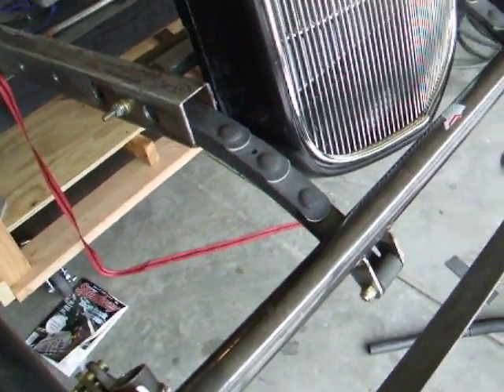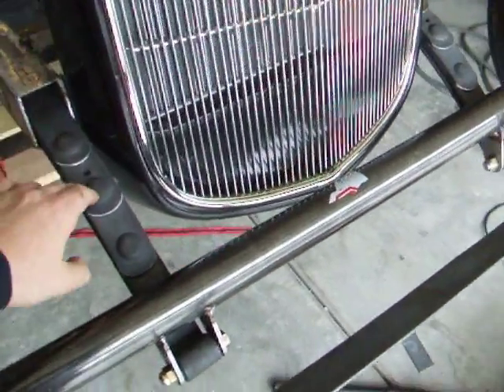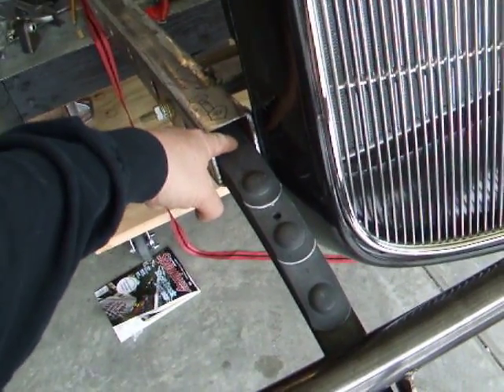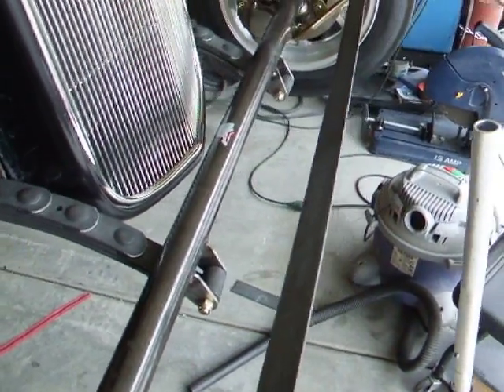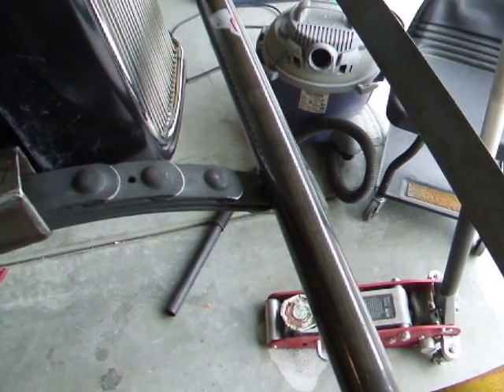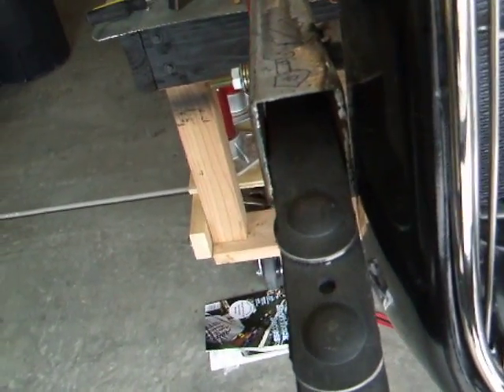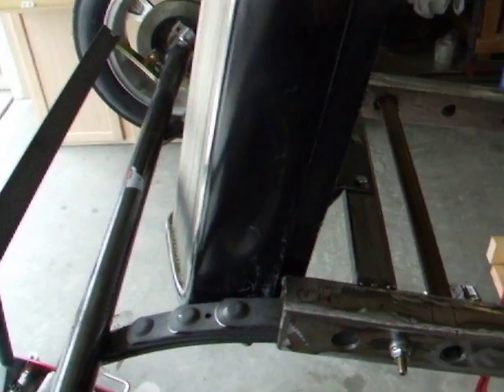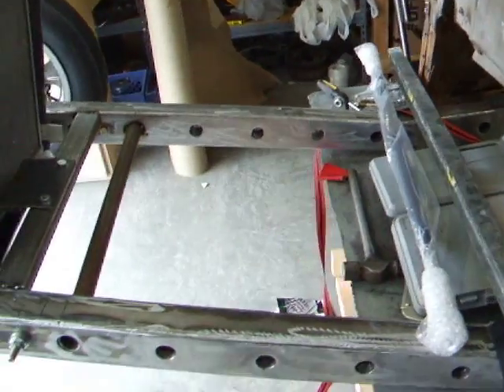1934 plymouth coupe Quarter elliptical suspension by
Quarter elliptical springs